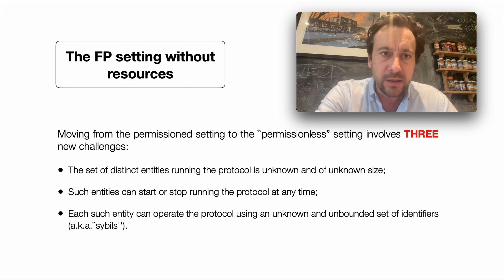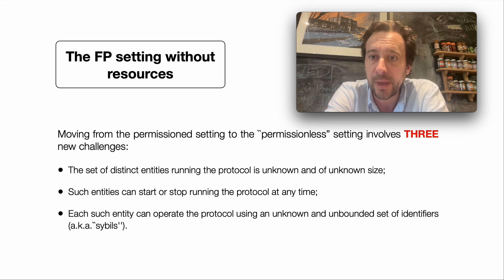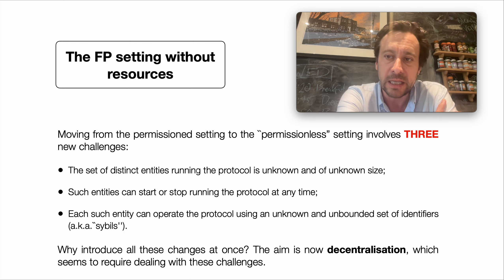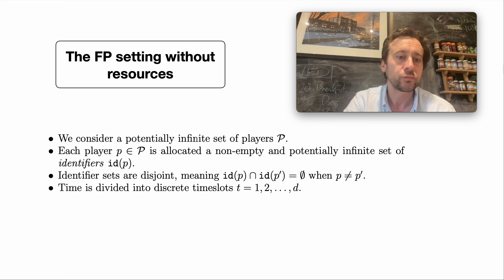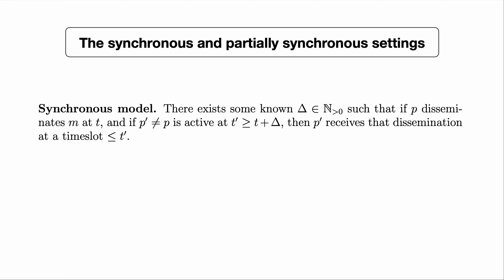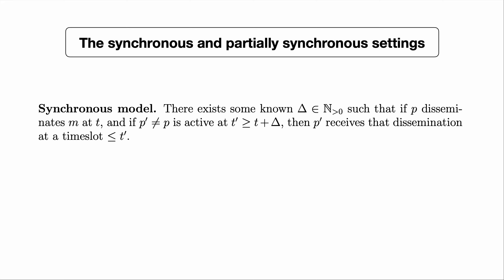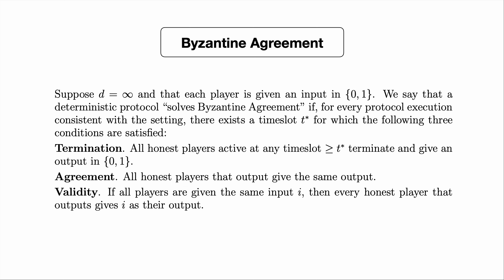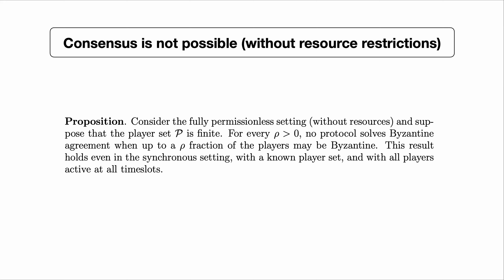Permissionless Consensus Tutorial (2 of 13)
Speaker: Andrew Lewis-Pye (London School of Economics)
Coauthor: Tim Roughgarden (Columbia University)

Abstract: Blockchain protocols such as Bitcoin and Ethereum operate in the “permissionless” setting (as opposed to the “permissioned” setting, as classically studied in distributed computing). The shift from the permissioned to the permissionless setting entails three distinct challenges:

* The unknown players challenge. The set of distinct entities that might run the protocol is unknown at the time of protocol deployment and is of unknown size.
* The player inactivity challenge. Such entities can start or stop running the protocol at any time.
* The sybil challenge. Each such entity can operate the protocol using an unknown and unbounded set of identifiers (a.k.a. “sybils”).

These three challenges are logically independent, and every subset of them leads to a distinct and well-defined setting that has its own set of possibility and impossibility results. In this tutorial, we’ll describe a cohesive approach to modeling the three challenges outlined above. In addition to being of theoretical interest, our framework naturally allows one to make formal statements about modern blockchain protocols (e.g., articulating the goals of the Ethereum protocol, rigorously assessing the extent to which the protocol achieves those goals, and investigating whether there could be protocols that “better” achieve them while operating under the same set of constraints).

A key aspect of our approach is to establish a "degree of permissonlessness" hierarchy that parameterizes what a protocol may assume about the activity of honest players (in the tradition of the standard parameterizations of fault severity and network reliability). This hierarchy is defined by four settings: the fully permissionless, dynamically available, quasi-permissioness, and permissioned settings.

We then focus on possibility and impossibility results separating the various levels of this hierarchy. As an example, we will describe the “Dynamic Availability Dilemma”: an SMR protocol operating in the dynamically available setting cannot satisfy asynchronous safety, and cannot satisfy either accountability or optimistic responsiveness, while protocols operating in the quasi-permissionless setting can (simultaneously) satisfy all three of the latter properties.